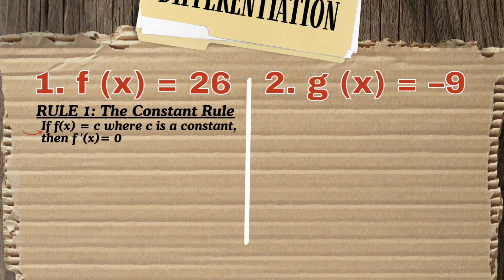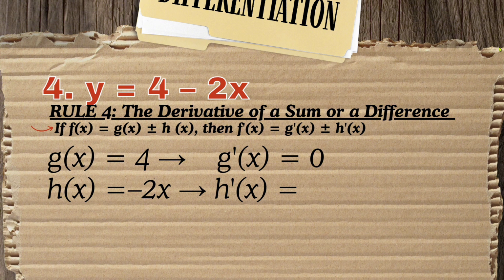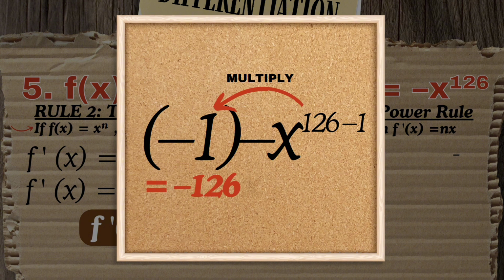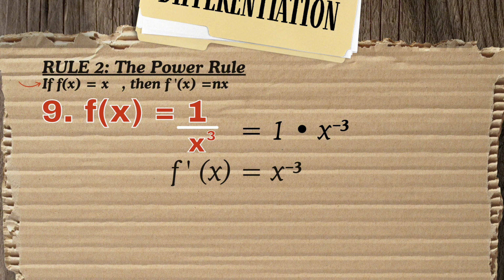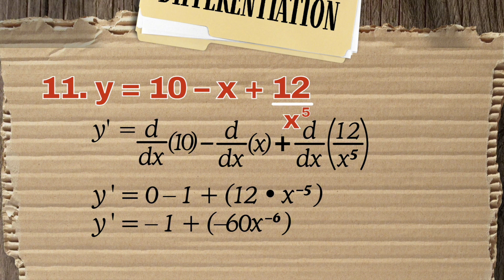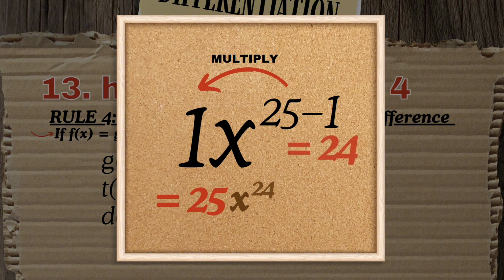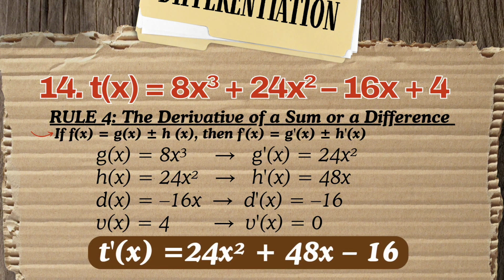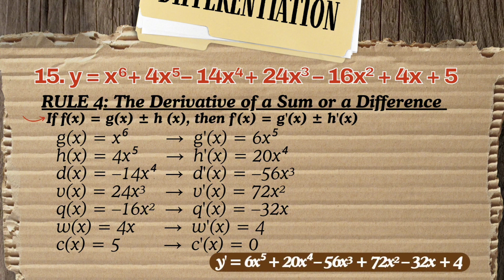Rules of Differentiation